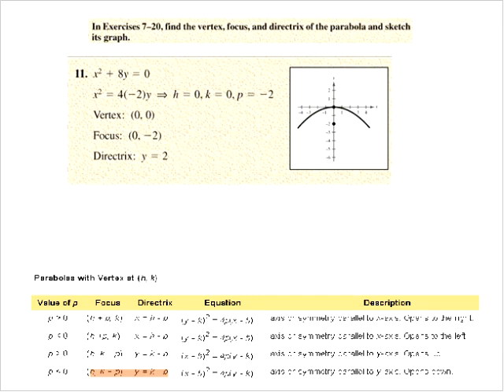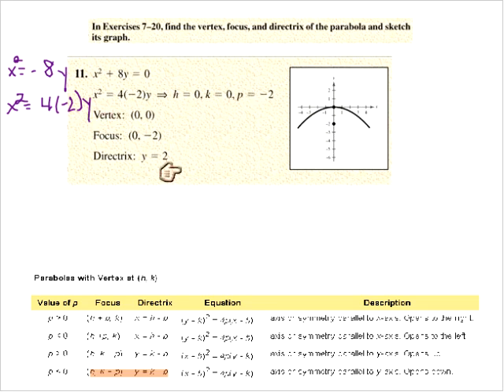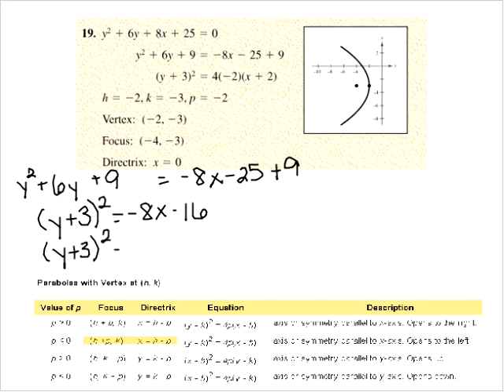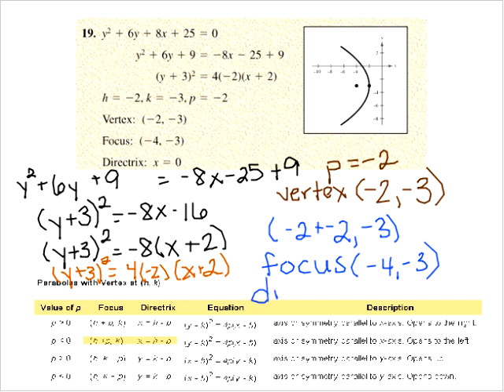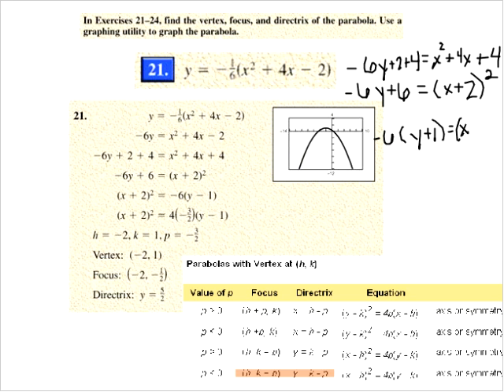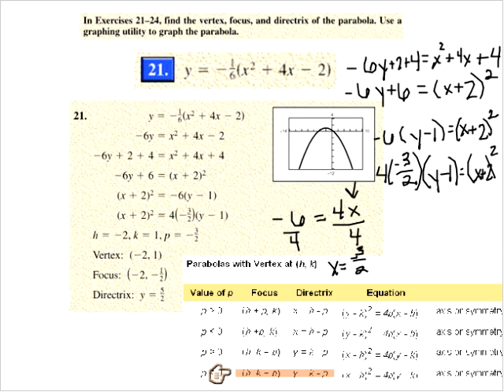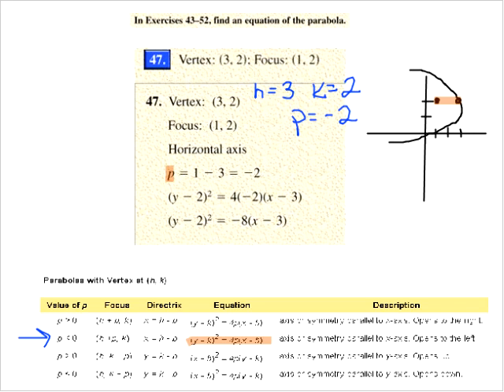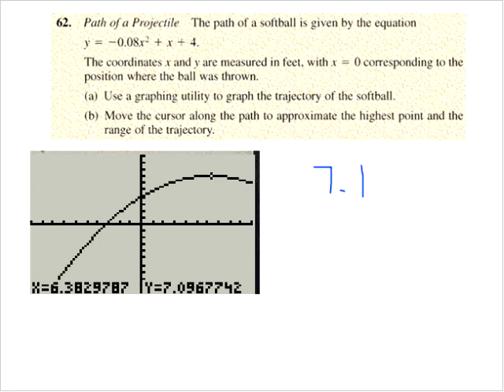10 01 Movie 640x480 h264